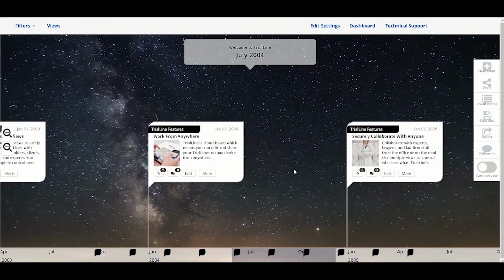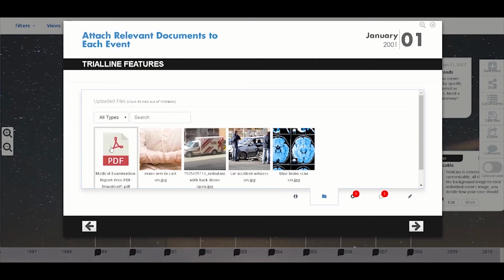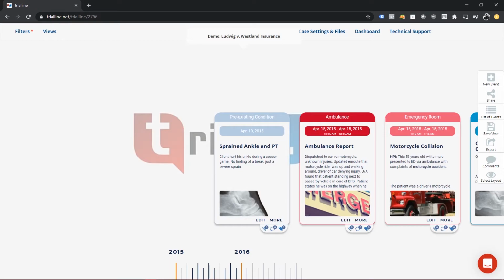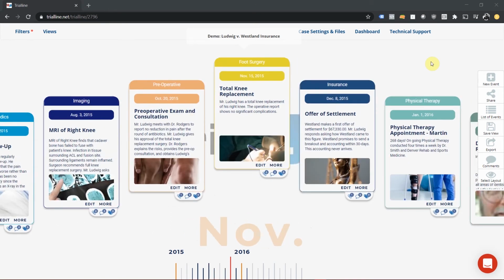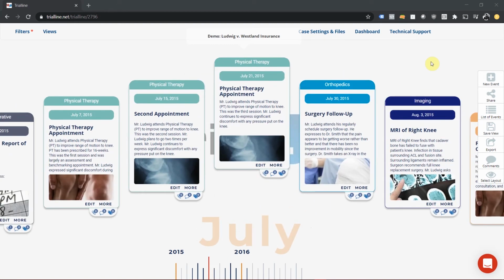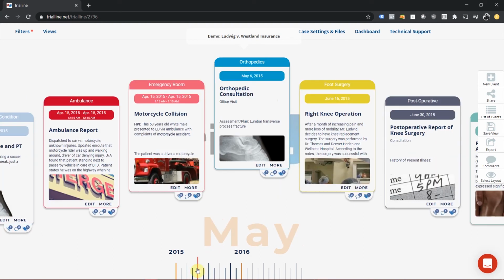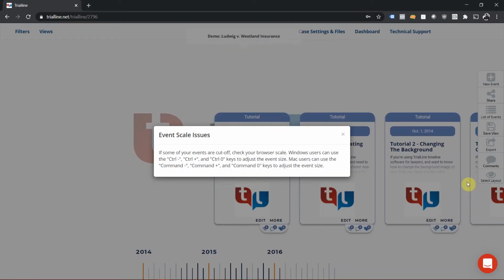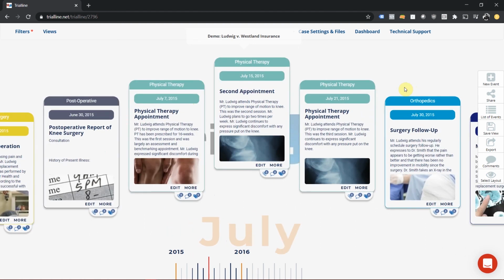TrialLine Pyramid Layout Tutorial (2020)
Previously, there were three different layouts TrialLine users could use to view the events on their TrialLine:

1. The Relative Layout - This is the main responsive view you first see when you open a TrialLine, and displays the events relative to each other as they occurred in time.

2. The Carousel Layout - This layout places each event on one of two rows and displays each sequentially, one right after the other, one up and one down.

3. The List of Events Layout - This layout displays all of the event data in a list that can be sorted by different headers.

Now, the Pyramid Layout is a new option available to all TrialLine users, that we’re very excited about.

The Pyramid Layout displays all of the event and fact entries on your TrialLine in a row, with the event in the center being elevated above the other events as you move through the TrialLine, clearly designating that event as the main focus and making it the center of attention.

You can move through your events by using the roller on your mouse or the left and right arrow keys on your keyboard.

At the bottom of the screen you’ll see a timeline that covers the entire period of your TrialLine, along with individual lines that represent all of the months in each year. Darker lines represent months that have events in them. As you move though your TrialLine, the lines change color to red to indicate which month you're currently in. You can also click on these indicator lines to quickly move to specific months.

All of the other functions work the exact same way as they do in the other layouts, including category and tag filters.

To change your layout to the Pyramid Layout, hover over the ‘Select Layout’ button and then click on the icon with the three rectangles.

This new layout gives you a very nice option for cleanly displaying the events on your TrialLine while maintaining the focus where you want it.

Go to TrialLine.net today to start your free two week trial period, and learn how TrialLine helps you show your story.